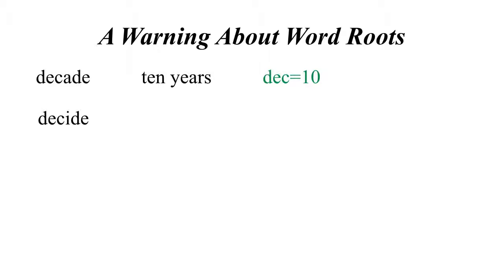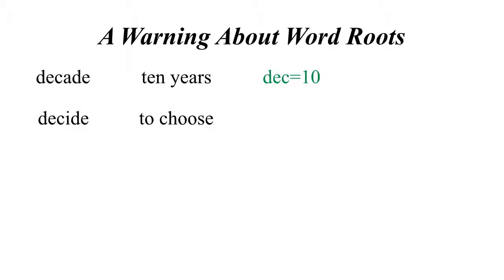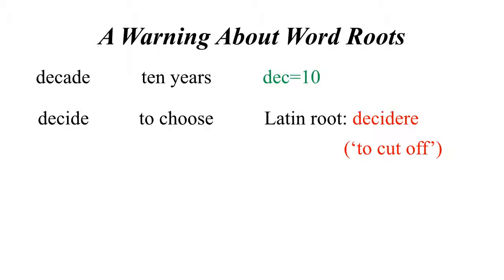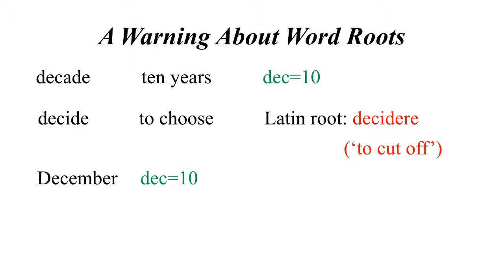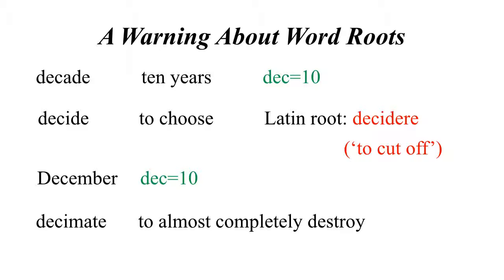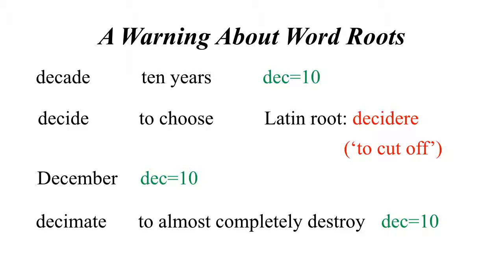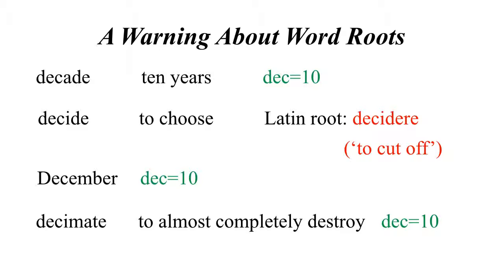Enhancing Your English Video Podcast: Episode 3: A Quick Warning About Word Roots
This is the third episode of the Enhancing Your English Podcast. I am an American teaching English at a university in Japan. This podcast is for anyone who is studying English as a second language. This episode looks at some of the problems with learning and using Latin and Greek word roots, and offers a recommendation for using a flashcard app to study and review vocabulary.

This podcast can also be downloaded at the iTunes Podcast store or anywhere podcasts are found.